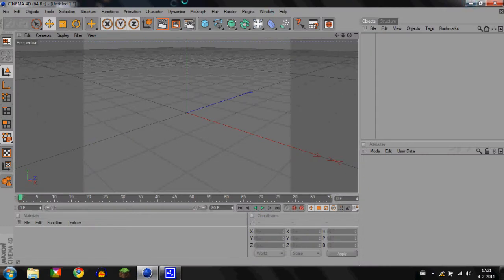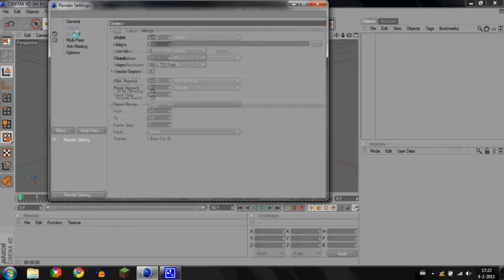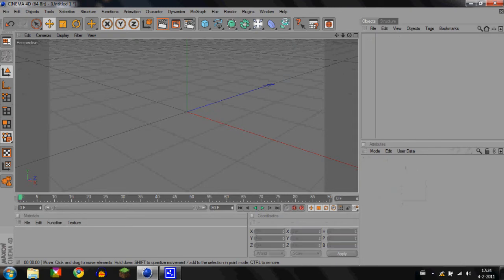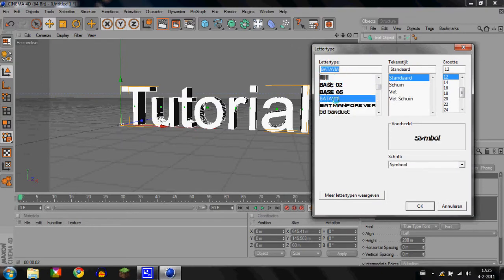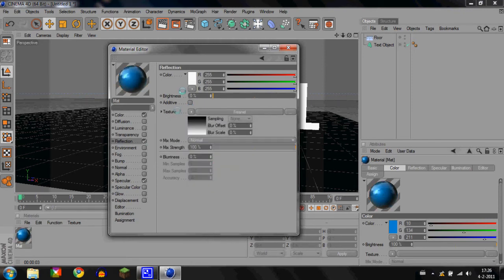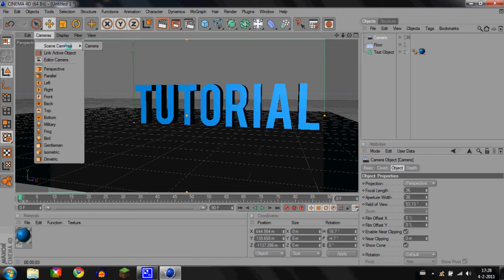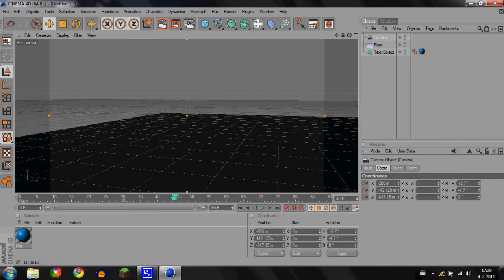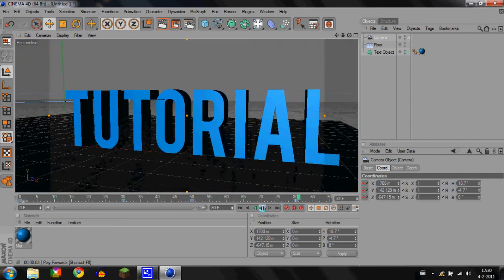Cinema 4D | Tutorial | Basics.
Hey Guys, this is a tutorial on Cinema 4D. In this video, I'll explain the basics of the program. Sorry for the weird cursor. Don't know what happened.

rampage ramp skateboard elevator highrise glitches quickscope hardscope spawn killing campers nuke nuke fail My little pony cascada justin bieber montage dazzle pinnacle studio 11 pinnaclestudio recording PAL HD tv HDMI Hauppauge HD PVR yt:quality=high machinima videogame call of duty modern warfare 2 mw 2 mw2 cod rusher vs campers nuke scar-H silencer perks scavenger pro stopping power ninja killstreak precision airstrike chopper gunner tactical nuke infinity ward activision thesandyravage UPC 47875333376 PS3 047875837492 randy savage sandy ravage rush camp nuke mw2 call of duty sniping quick scope hard scope hitmarker intervention stopping power steady aim sleight of hand pro scoped throwing knife high quality dazzle pinnacle studio 11 sony vegas how to get how to download downloading spec ops online call of duty callofduty modern warfare 2 cod4 cod5 dome ammo settings sniping scope ECA x LeGenDz KurzorZ EPIC OpTic optic predator zzirgrizz M16 m16a4 ump45 how to use frag grenade semtex stuck fail epic Elite combat army x golden desert eagle gold scar-h triple kill multi-kill multi bouncing frag grenade thrown across the map noob tube killing justice booster riotshield demolition domination rust lobby Xbox live connection how to get games for free single player for the record emblems and titles killstreak harrier nuke emblem gold TF 141 spetznas AK-47 ak47 AK47 red dot sight scope thermal holographic noob tuber got powned captain price shepherd M4A1 ACOG sniper sniping tactical knife tactical insertion only use knife knifing throwing knife bullseye hit face hitmark bookmark stunting jump rally knifing only use knife OpTic Predator M403A Intervention barrett.50 cal. tactical insertion nuke boosting justice OpTic H3cz H3CZ DTreats Confusion Lens Flare Sony Vegas Adobe After Effects CS4 MontageShow Show Montage Upload YouTube COD6 Editor yt:quality=high ultimate tekken 6